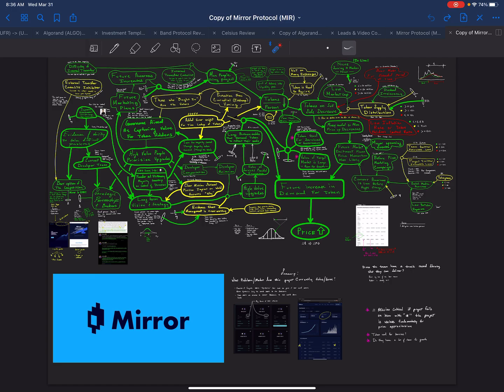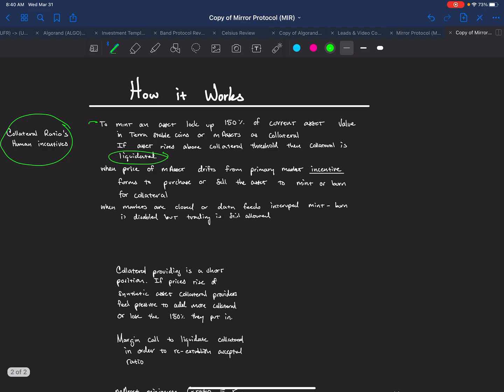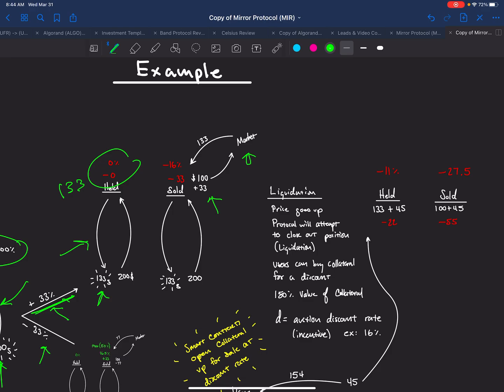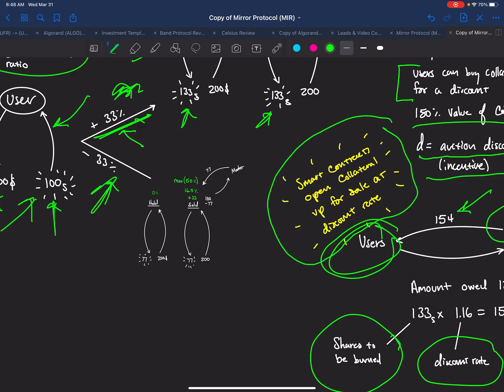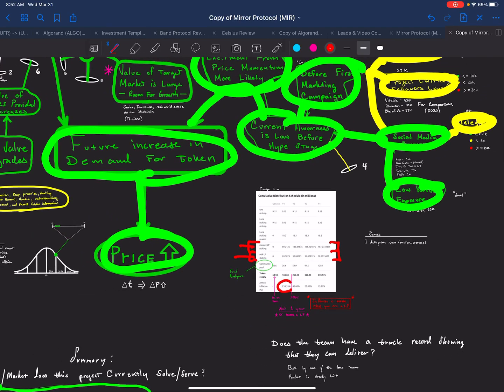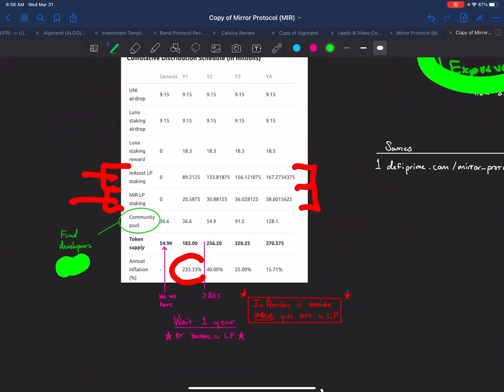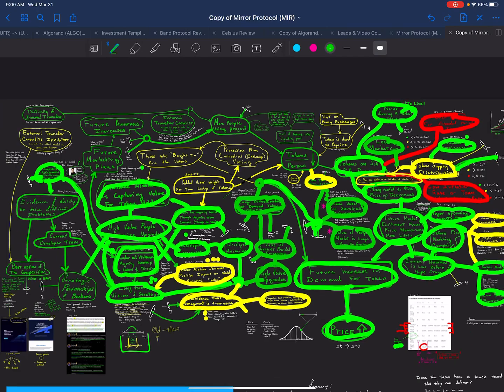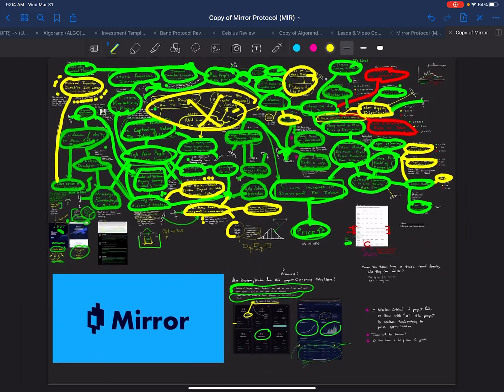Mirror protocol (MIR) has a useful service that will likely outperform other projects